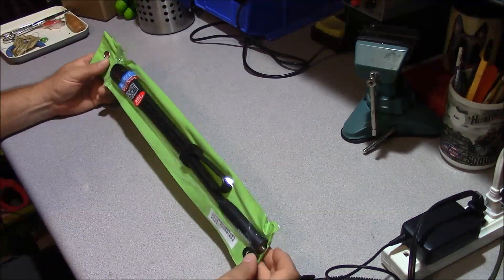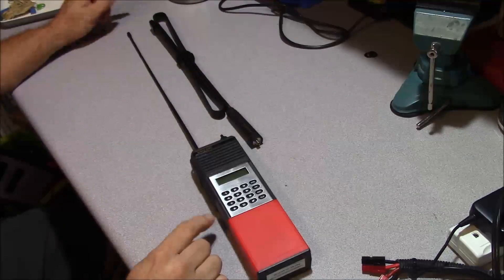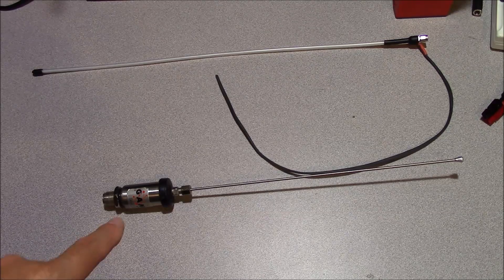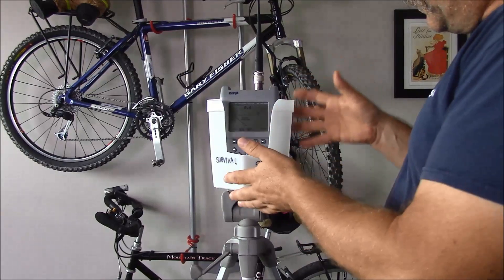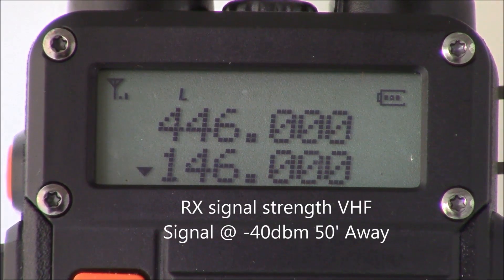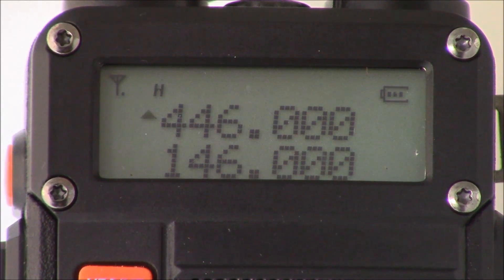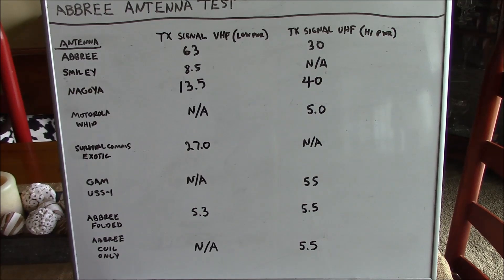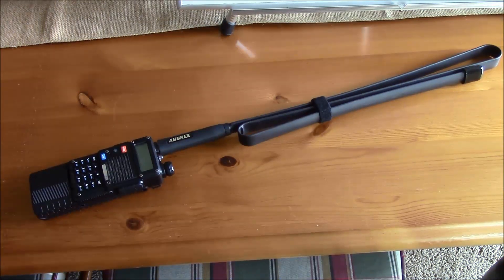ABBREE 42.5" VHF/UHF Blade Antenna Absurd but works well !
Review of the ABBREE 42'.5" VHF / UHF antenna.